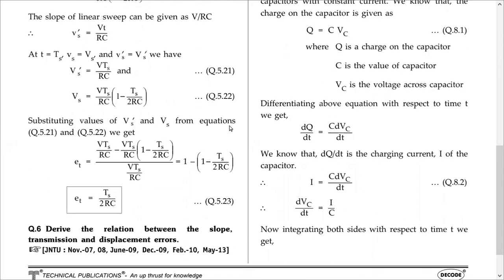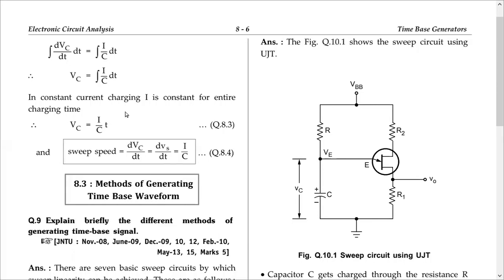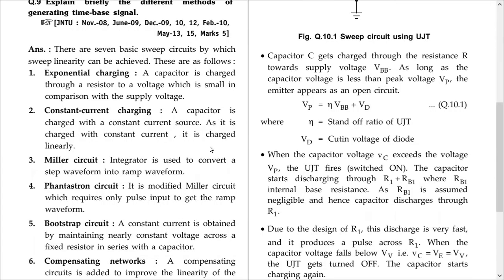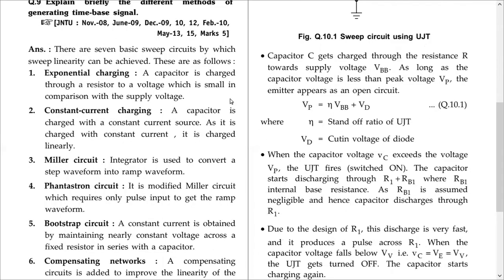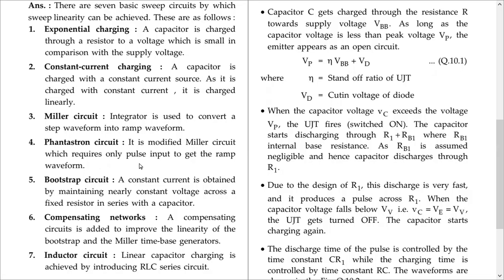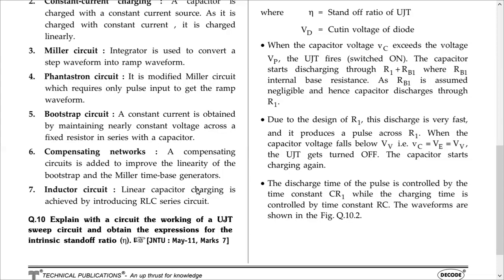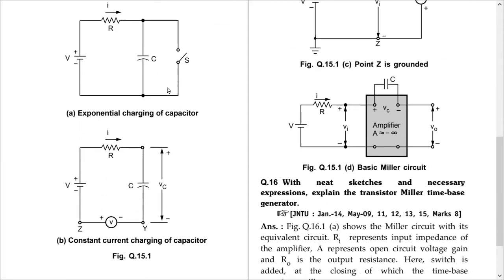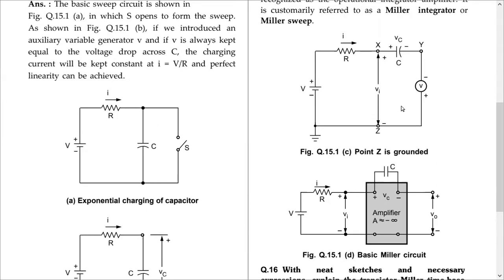Methods of Generating Time Base Waveform 2021 07 15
Methods of Generating Time Base Waveform